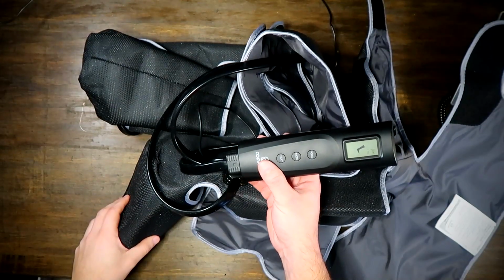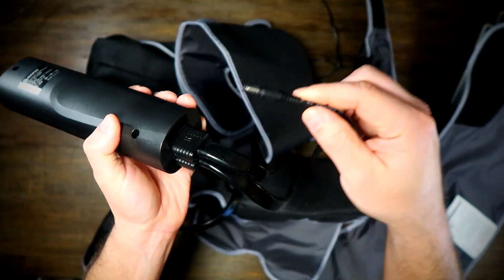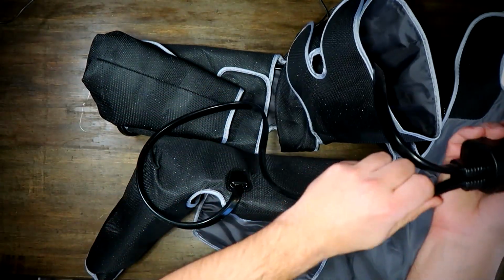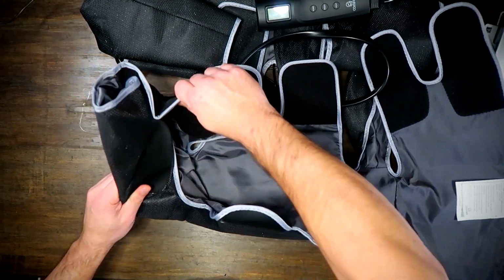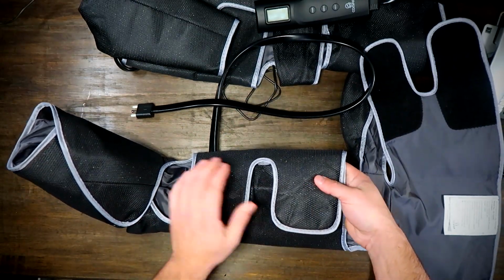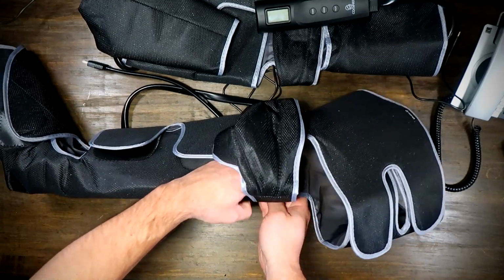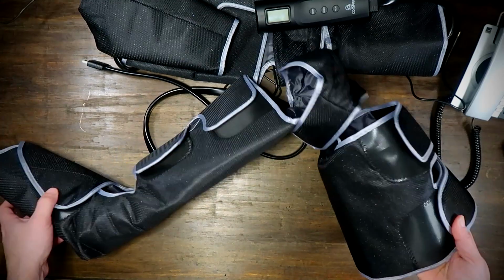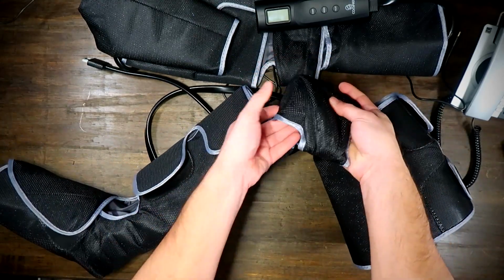Comfier Leg Massager with 3 modes of Heat and Intensity Review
► Comfier Leg Massager
●Amazon US